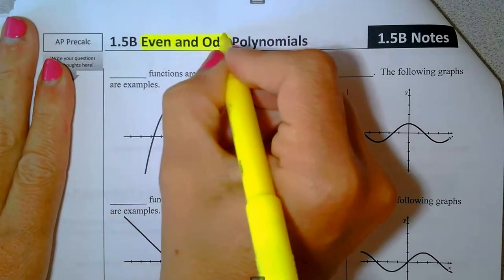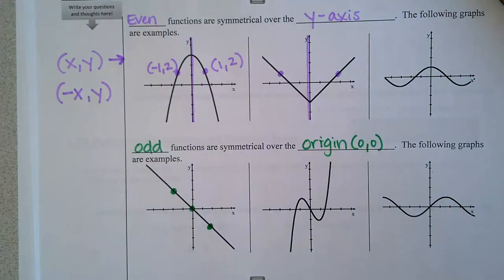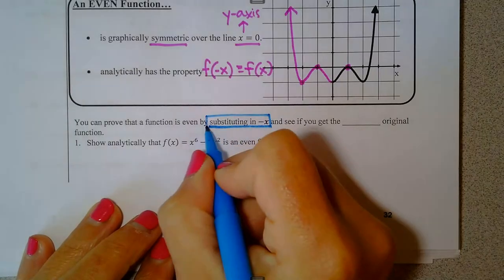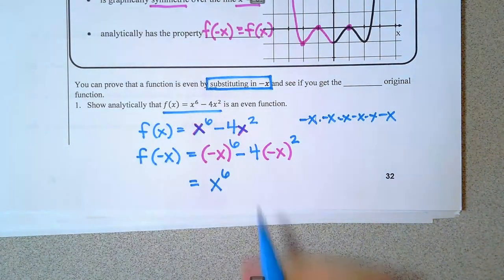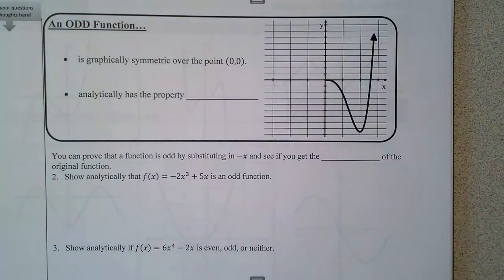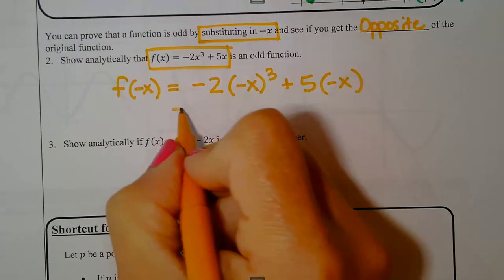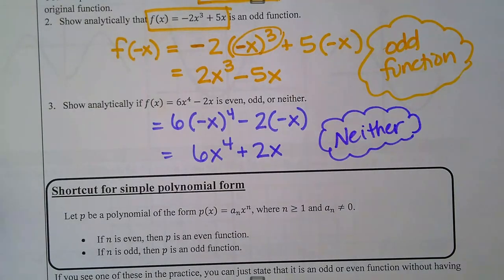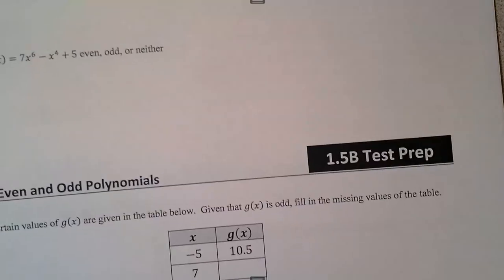Lesson 1.5 Day 2